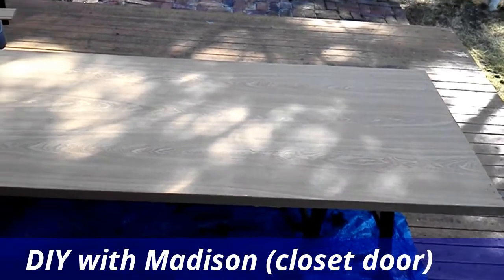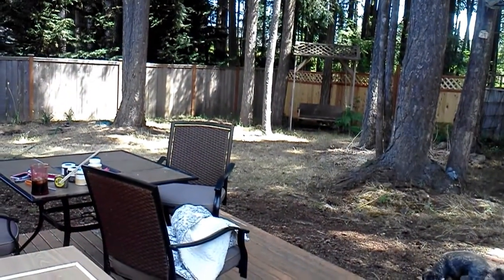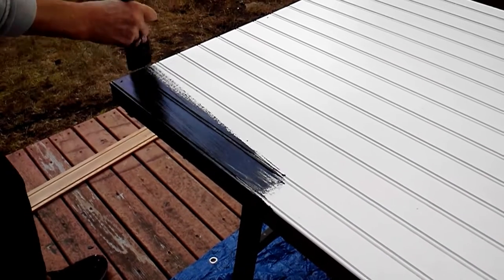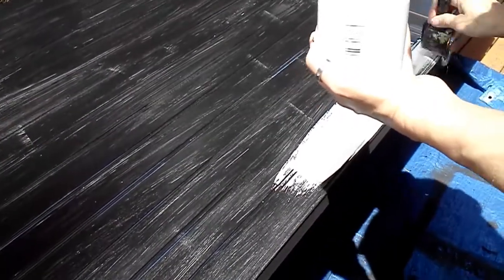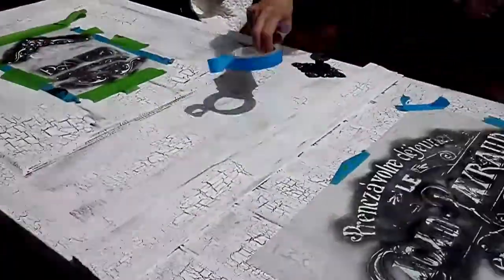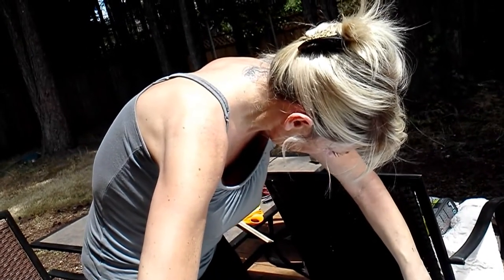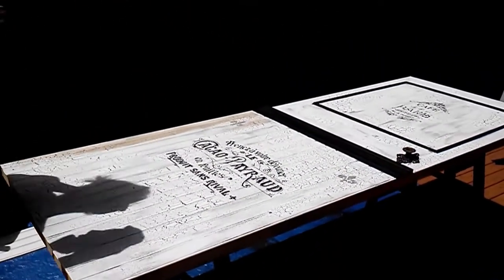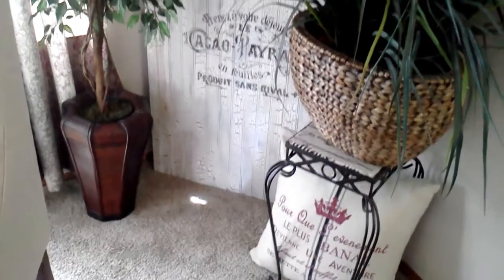DIY Madison turns a closet door into a family room feature, amazing!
DIY with Madison. She turns this cheese ball (cheap) closet door into the featured piece for any family room. These are those doors made of fake wood we find in houses all over. You can't even get rid of them easy so check out what you can do.